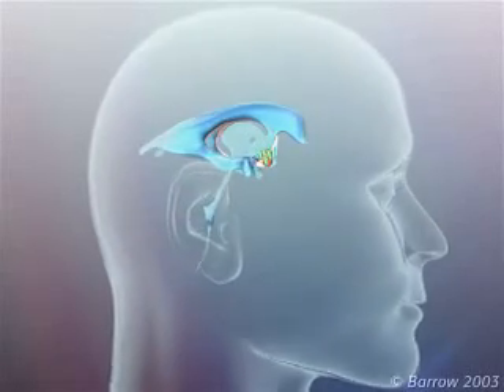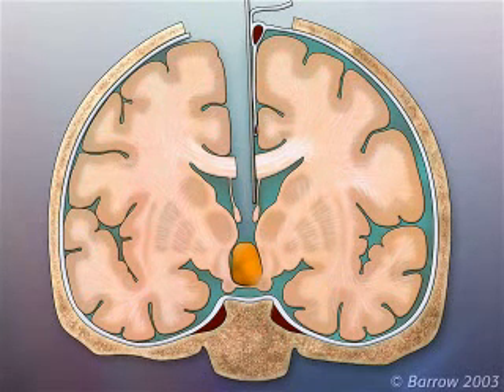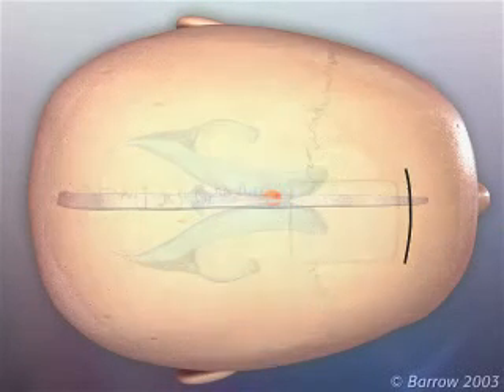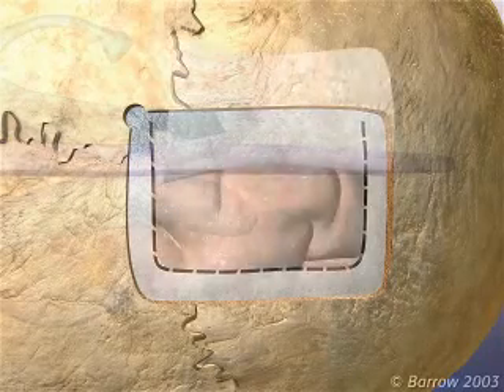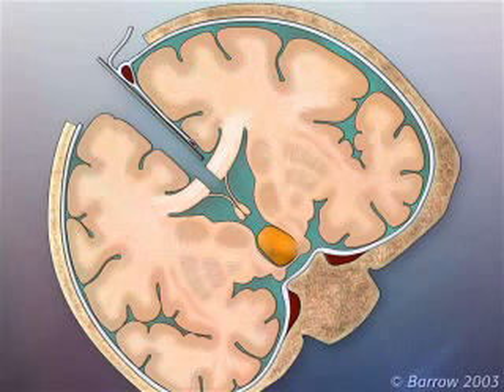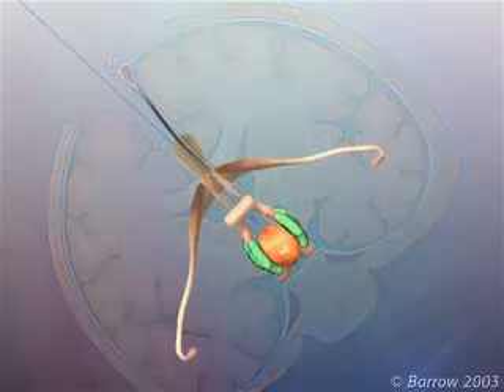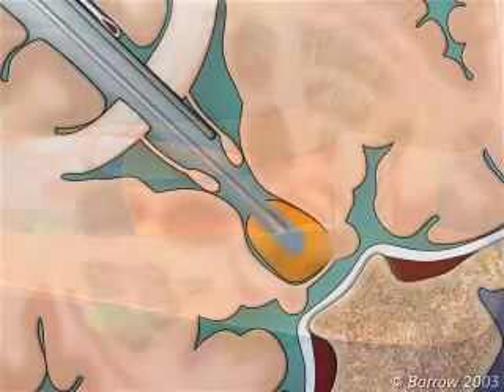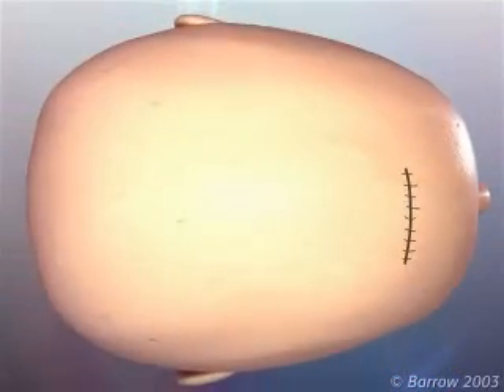Transcallosal (TC) Surgical Approach to Hypothalamic Hamartomas